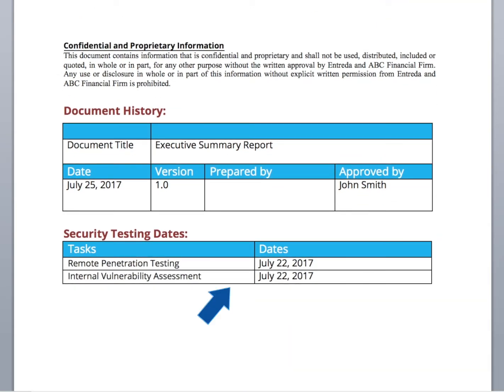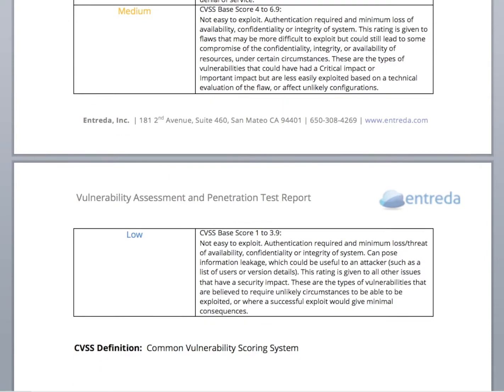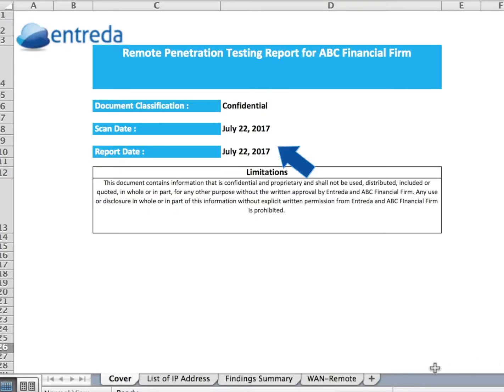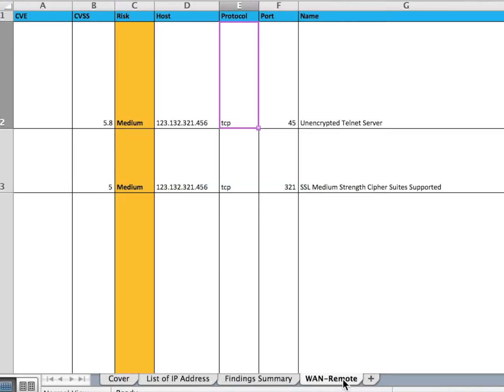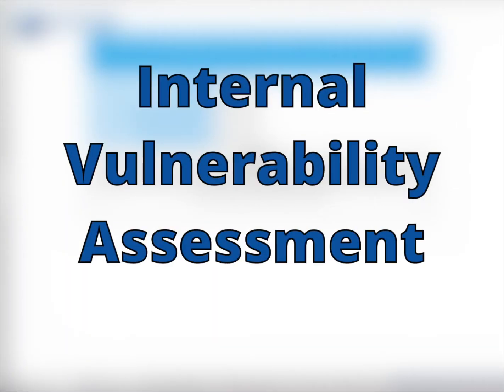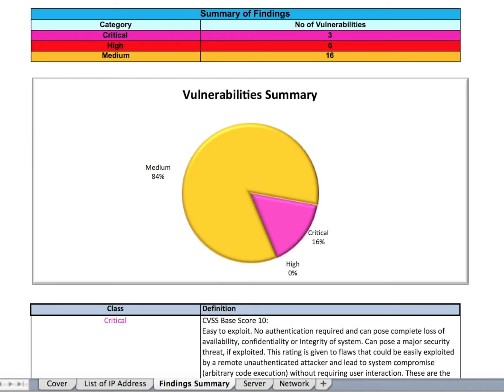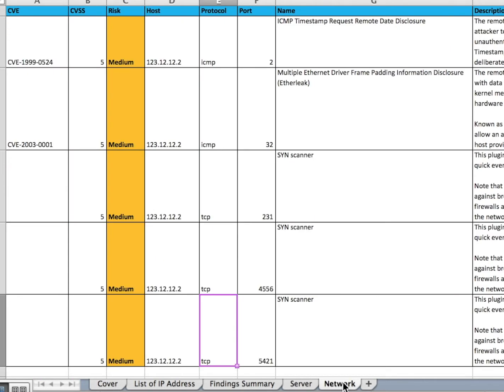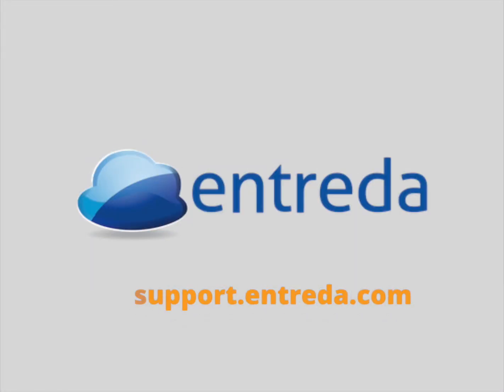Vulnerability Assessment and Penetration Testing Reports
The Entreda Vulnerability Assessment and Penetration Testing along with the Entreda Unify endpoint service provides a 360 degree view of your IT environment.

This video will show you how to read the Internal and External Vulnerability Assessment Reports.